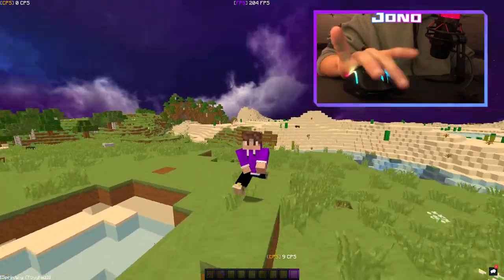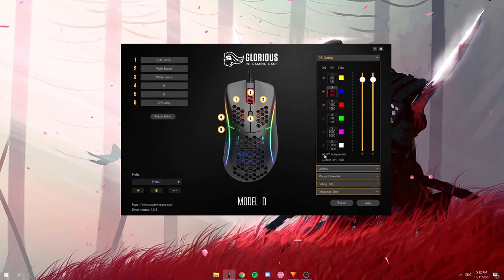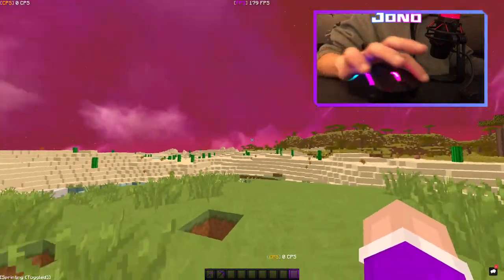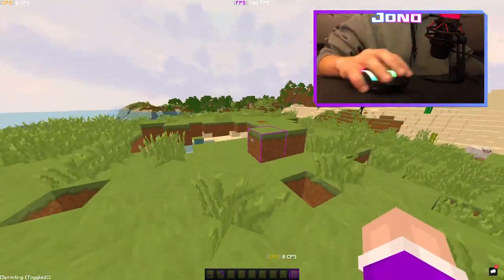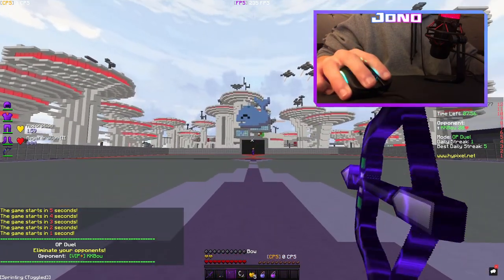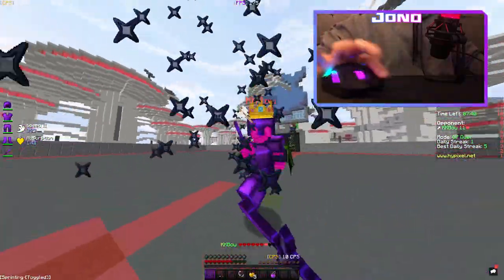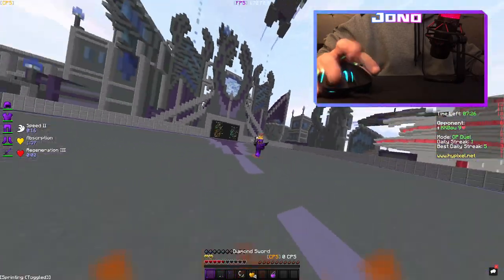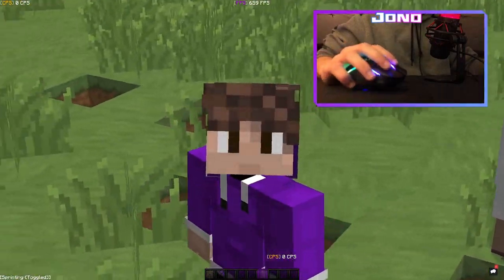How To Butterfly Click Faster And Aim!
How To Butterfly Click Faster And Aim! this tutorial will teach you how to butterfly click up to 20 cps and even more with consistent aim!

Texture pack: such pvp 256x

PC SPECS:
Ryzen 5 3600
RTX 2060 KO
Corsar Vengace 3600 MHz
Cooler Master MWE gold 750w

peripherals:
GK61 white (gateron red)
Glorious Model D matte black
HyperX Quadcast

*I do not claim any of the music in this video as my own!*